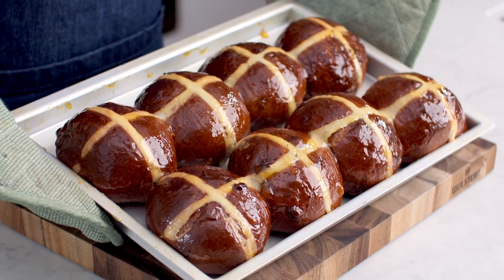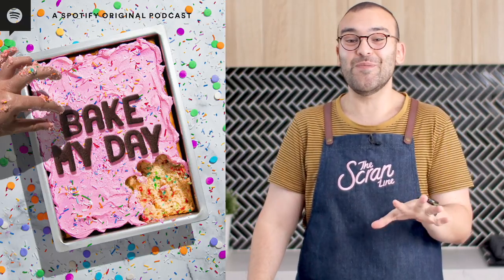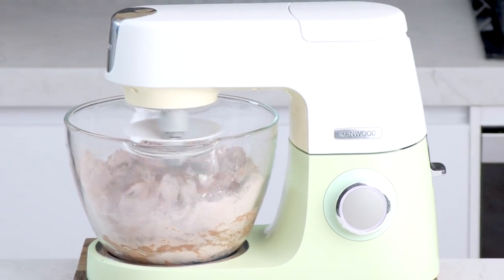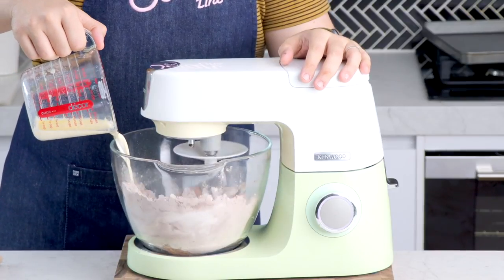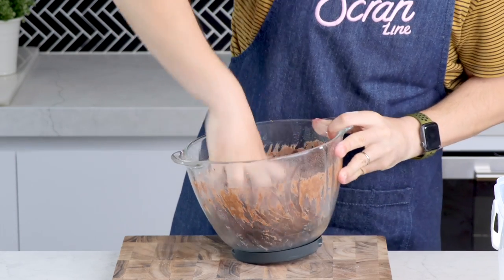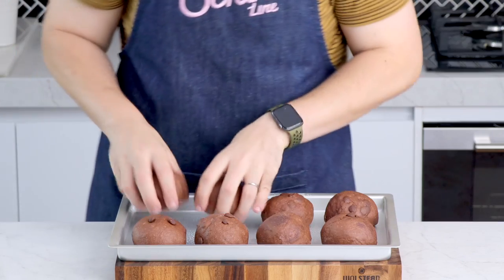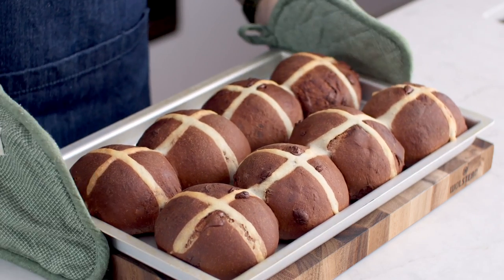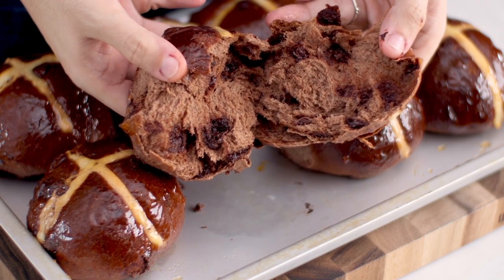Chocolate Hot Cross Buns - The Scran Line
Serve up this classic easter spiced bun with an extra dose of chocolate! My Chocolate Hot Cross Buns are a pure treat and have a surprise chocolate centre. Serve them warm out of the oven or slice them in half and lather them with generous amount of butter, they’re the perfect excuse to eat chocolate. Because that’s what we’re lacking this time of year right? Tis the season for chocolate!

⬇️⬇️⬇️⬇️ RECIPE ⬇️⬇️⬇️⬇️

Chocolate Hot Cross Buns
375ml - 1 1/2 cups milk, warm
50g unsalted butter, melted
1 egg
9g – 1 tbsp instant dry yeast
105g – 1/2 cup caster sugar
600g - 4 cups all-purpose flour
1 tsp all spice
2 tsp cinnamon powder
1/2 tsp salt
25g - 1/4 cup cocoa powder
300g - 1 1/2 cups chocolate chips

Flour Paste
4 tbsp flour
3 tbsp water

Glaze
1/2 cup Apricot jam or orange marmalade, warm

Instructions:
Add the butter and milk into a microwave safe bowl or jug and microwave until the butter has melted or it becomes warm. Add the egg and whisk until well combined.

Add the yeast, sugar, flour, cocoa powder, all spice, cinnamon and salt into a large mixing bowl or the bowl of a stand mixer fitted with a dough hook and mix until well combined. Add the wet ingredients to the dry ingredients and mix on speed 2 for 5 minutes if using a stand mixer. If you’re kneading by hand, dust your workbench with some extra dough and kneed for 5 minutes until smooth. Place the dough back into a lightly oiled dough and cover. Allow to rise in a warm spot for 1 hour.

Once rise, uncover the bowl and punch the dough down to deflate it. Transfer to your workbench and stretch out slightly. Add the chocolate chips on top and knead into the dough until they’re all evenly distributed. Split the dough into 8 pieces. I found the best way to get evenly sized buns is to weight all the dough first, then divide that number by 8. To form into little balls, gather each piece into a ball by pinching it together, than roll to form a dough by cupping the palm of your hand against your workbench.

Place the dough balls smooth side up on a lightly oiled baking tray. Spray the top with oil spray and allow to rise for another 30 minutes.

Flour Paste
Add the flour and enough water (roughly) 5 tbsp) to form a paste. Transfer to a piping bag and snip the end off. Pipe crosses onto the buns.

Bake for 20 minutes or until the crosses look a little golden.

Glaze
While the buns are baking, warm up your jam or marmalade in the microwave and once the buns have baked, brush with glaze. Serve warm with some salted butter.

Serving suggestion: These hot cross buns are delicious when sliced in half, toasted and served with butter and pinch of salt or Nutella!

Notes

Storage
Hot Cross Buns can be stored in an airtight container for up to three days and reheated in the oven on the same temperature for 7-8 minutes. They’re also really delicious when they’re toasted!

⏱️TIMESTAMPS⏱️
00:00 - INTRO
00:32 - LISTEN TO MY PODCAST!
00:55 - WET INGREDIENTS
01:21 - DRY INGREDIENTS
01:54 - KNEAD THE DOUGH
02:30 - FORMING THE BUNS
03:14 - LETTING THEM RISE
03:32 - FLOUR PASTE
03:57 - BAKING AND FINISHING TOUCHES!
04:23 - TASTE TEST!